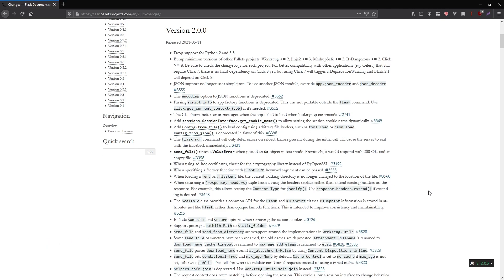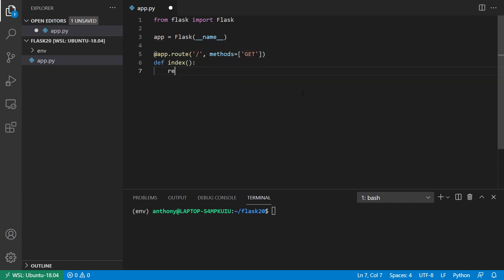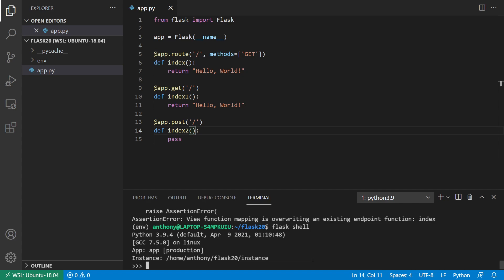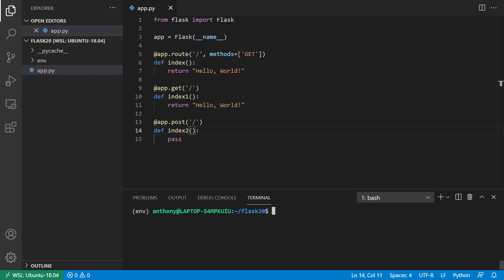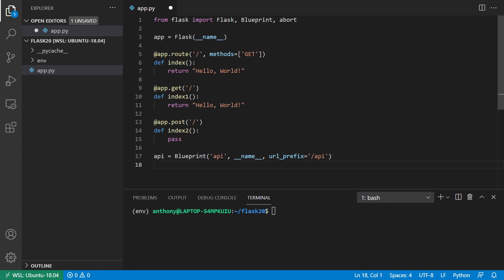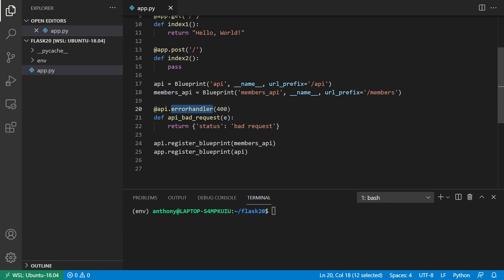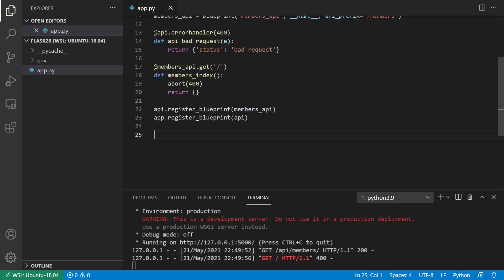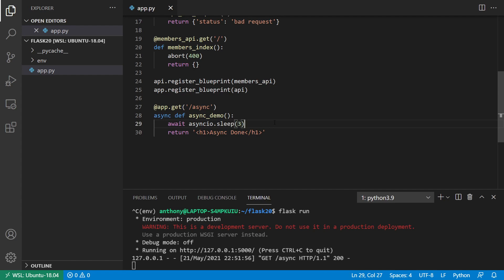Some New Features in Flask 2.0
In this video I talk about new features I think are interesting in the Flask 2.0 release: nested blueprints, route shortcuts, async handling, and Flask shell history.